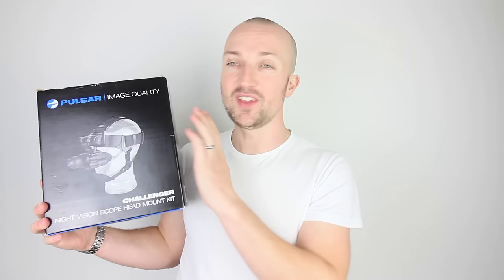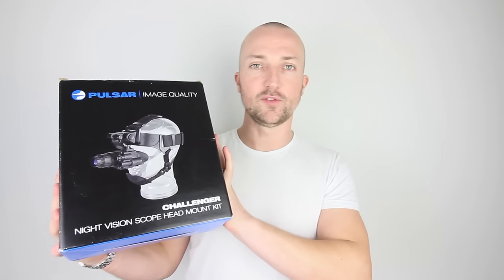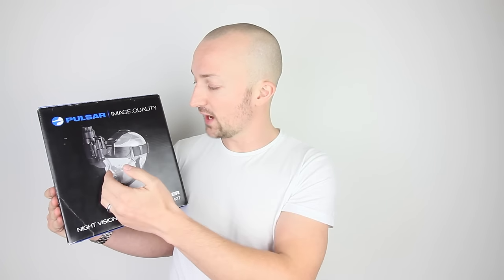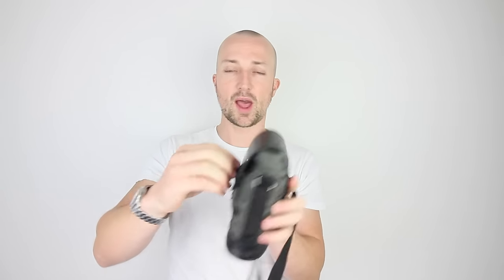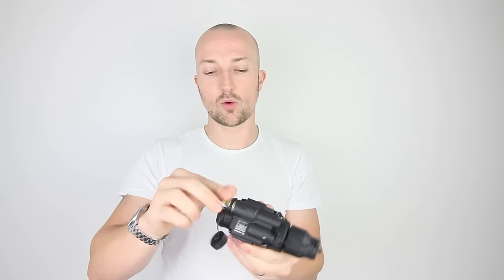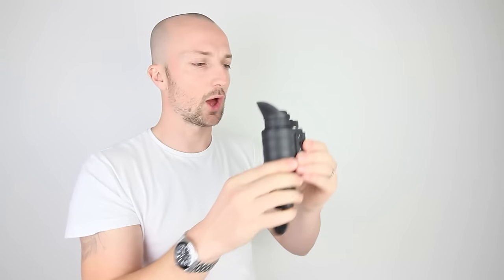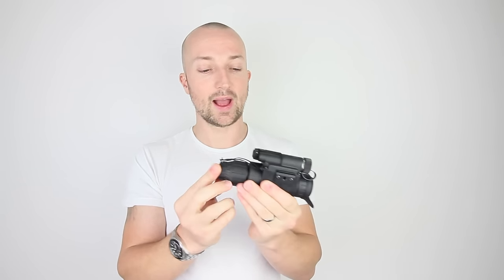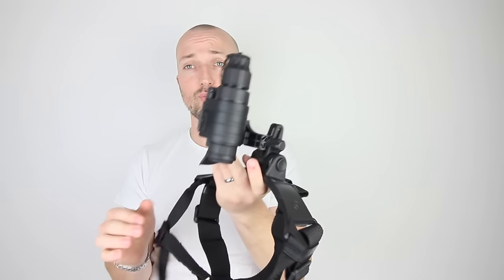NightVision - The Best Starter Kit - Pulsar Challenger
This is a Challenger GS 1x20 monocular that comes with a Headmount so it can be used as a hands-free night vision goggle (NVG). The head mount is adjustable, comfortable and lightweight.

At the heart of the Challenger GS 1x20 is a unique combination of specially designed R-contact optics and a Gen Super/CF-Super image intensifier tube which provides edge-to-edge resolution performance unparalleled in a budget consumer night vision product.
The Challenger NVG is operated by a single switch which activates the device and the IR illuminator sequentially. This prevents the IR illuminator being switched on accidently.

This model has an energy conserving wide-angled short range IR illuminator and can be fitted with optional higher power IR illuminators for use over long distances when the device is hand-held.

The fact that only one eye is covered by the optic on this kit means that users are not susceptible to total ‘night-blindness’ which can be an inconvenient temporary side effect following the use of night vision that covers both eyes.

• Lightweight and extremely durable compactbody
• Water and dust resistant
• IR illuminator
• Flexible carrying case
• Built in tripod socket
• Hand-held & hands free use
• Single switch operation
Technical Specification

dimensionsDimensions
163x79x57 mmMagnificationMagnification
1.0xField of View in DegreesFOV
40°Weight in grammesWeight
500gInfrared Illuminator Built-inIRed